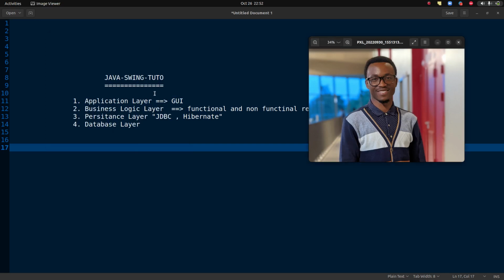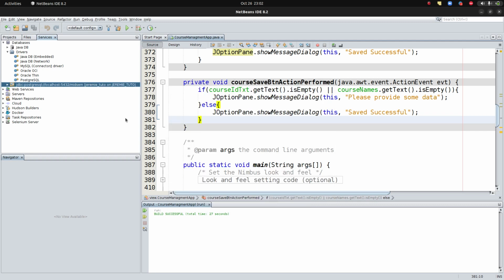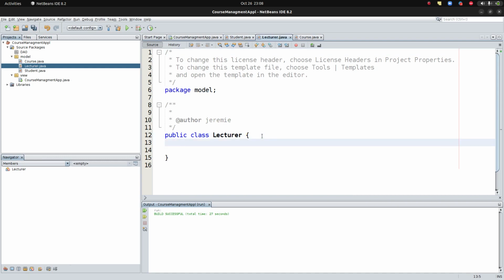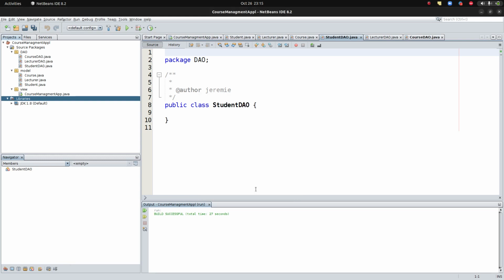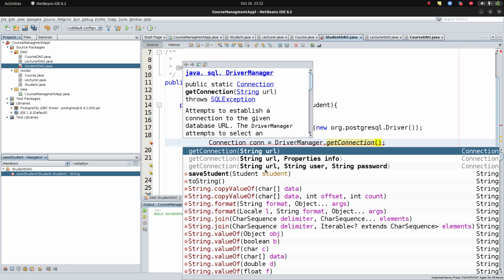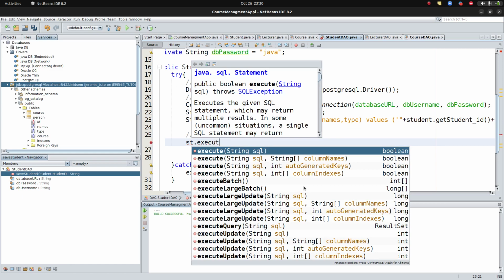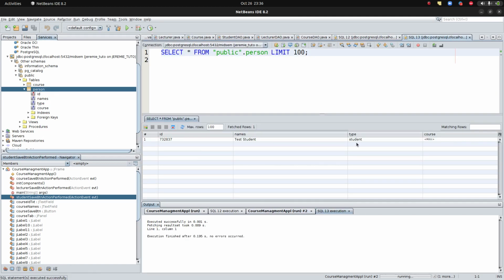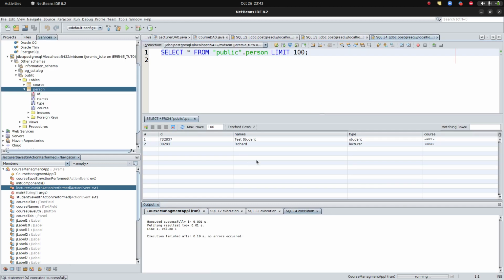Part 2 CRUD Swing GUI Forms